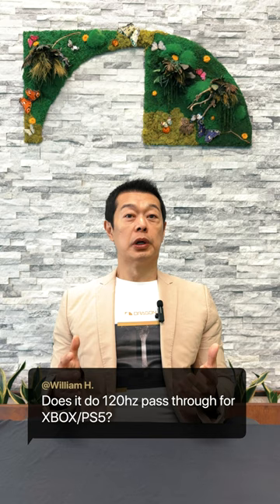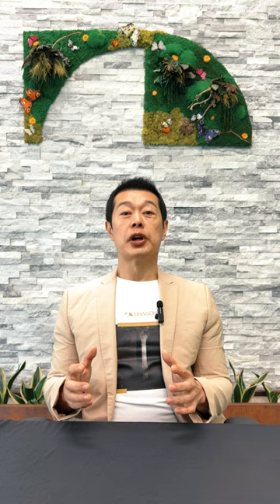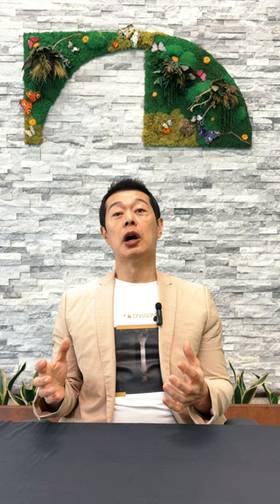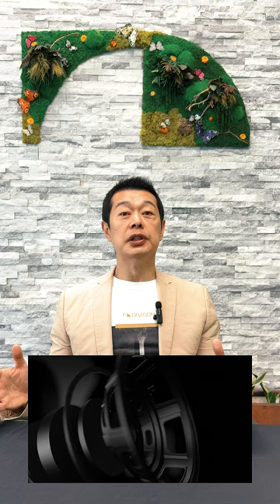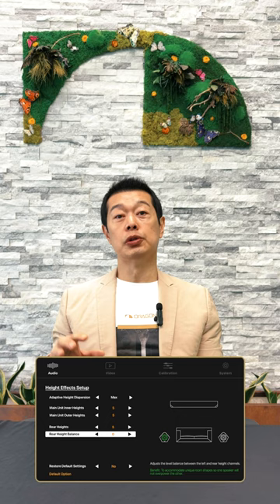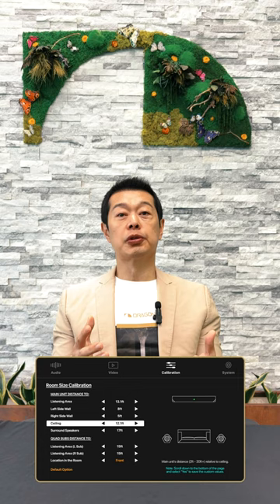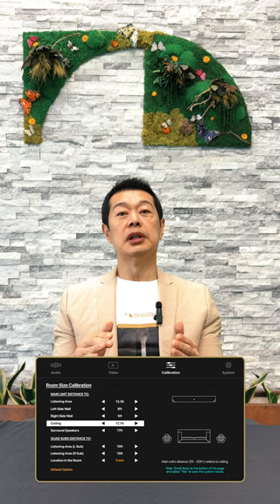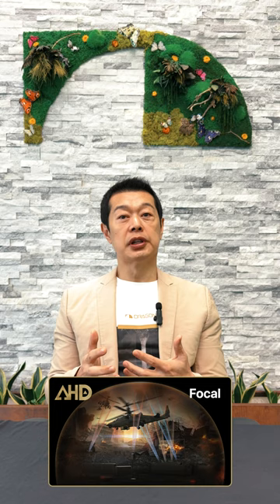Nakamichi USA CEO Answers Your Burning Questions | DRAGON 11.4.6 Home Surround Sound System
Get your Nakamichi DRAGON 11.4.6 Home Surround Sound System today!

What's Next: DRAGON Subwoofers Survey (CLOSED)

Celebrating the 1-year milestone of the revolutionary Nakamichi DRAGON 11.4.6 Home Surround Sound System, Nakamichi USA CEO Rayman Cheng takes a dive into the most intriguing inquiries surrounding this exceptional audio innovation.